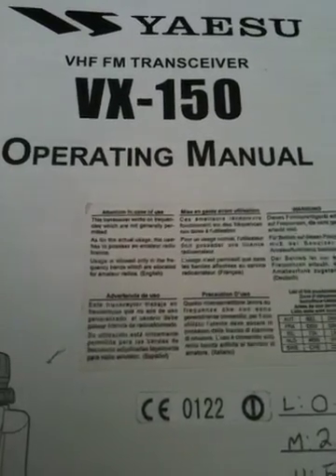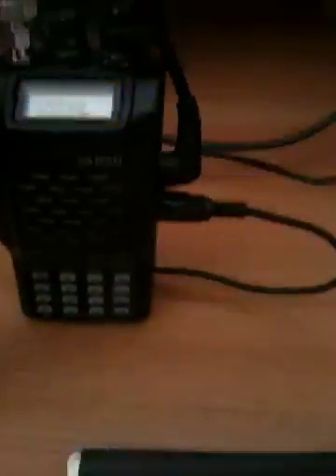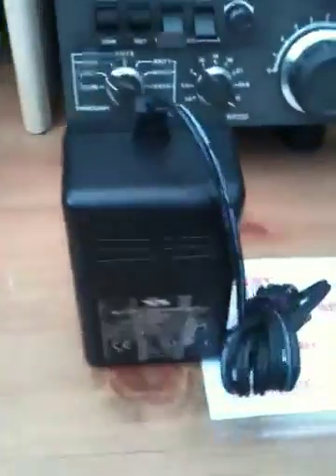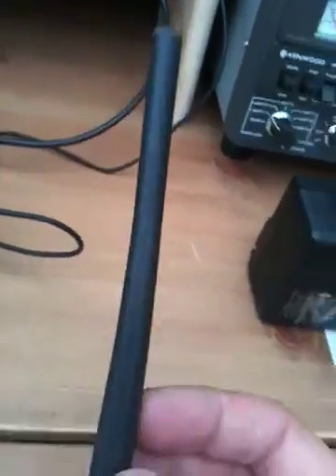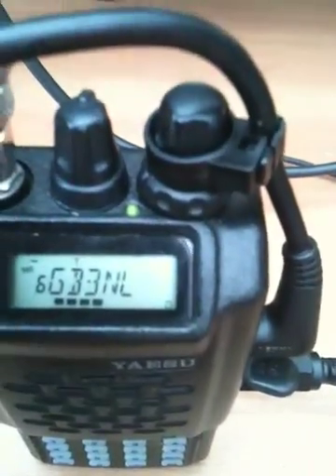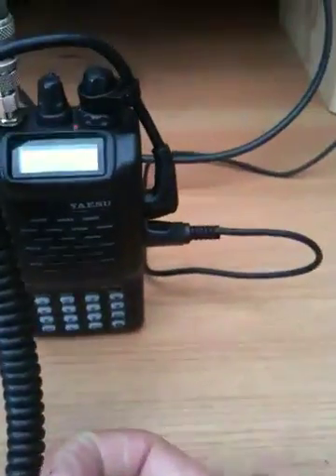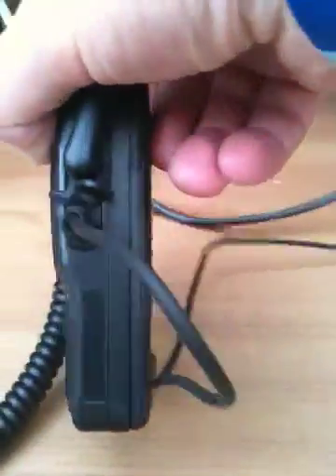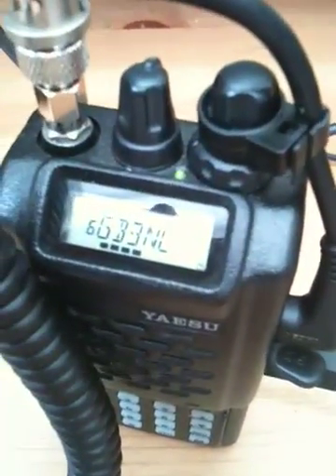Yaesu VX 150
2m Amateur band hand held radio 5 watts rf out with yaesu Mh34 mike transmitting through a home made J pole